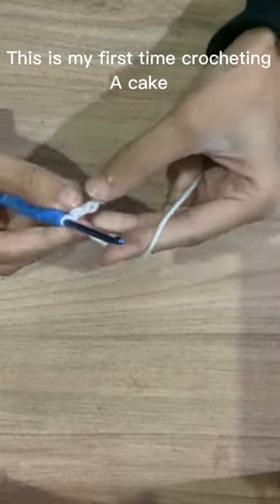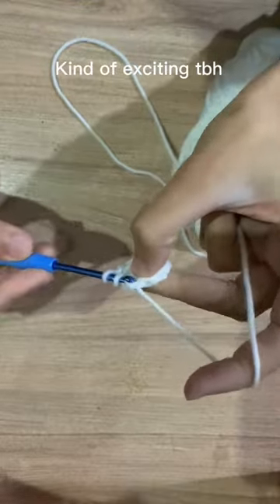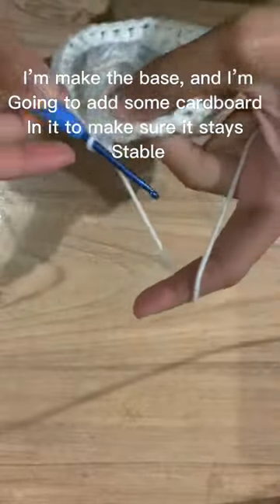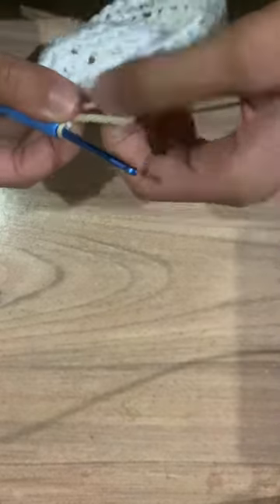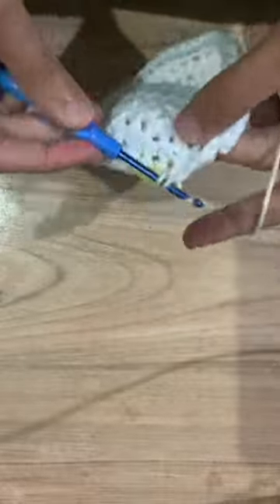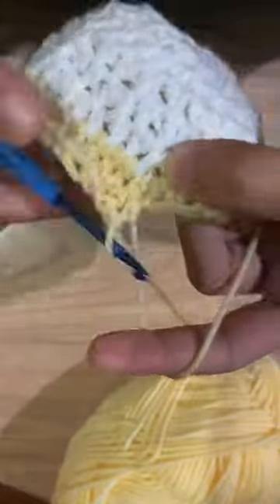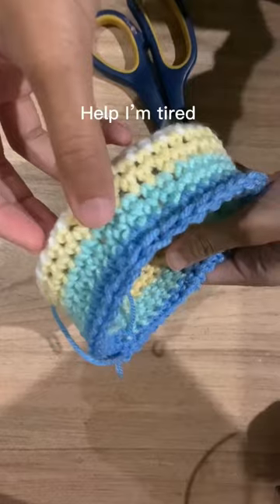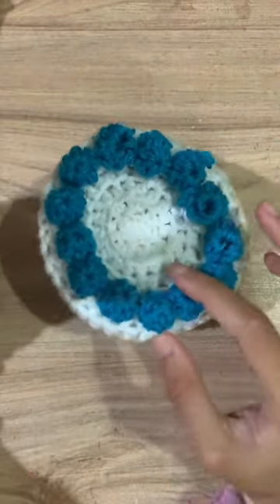Crocheting a cake for the first time